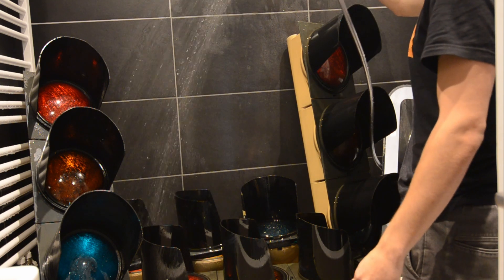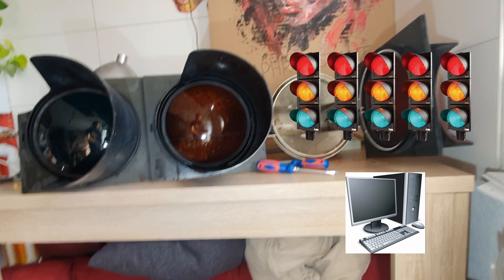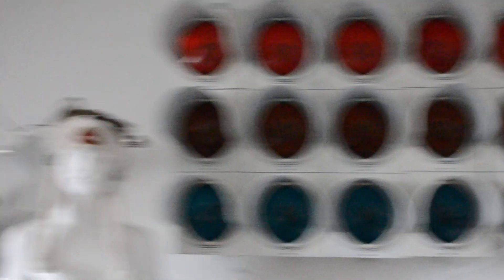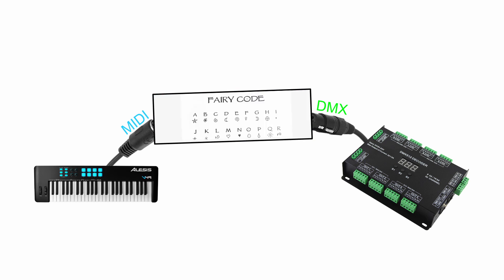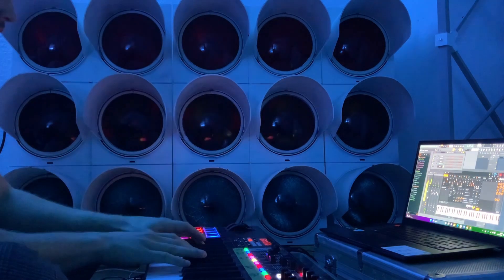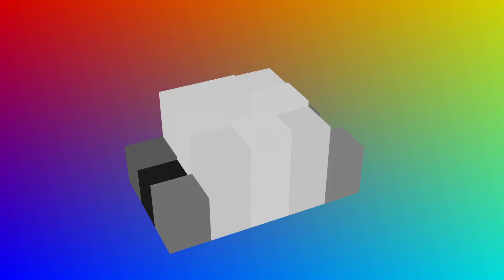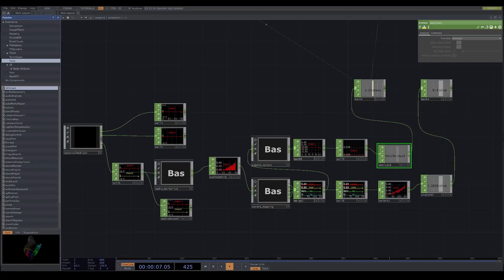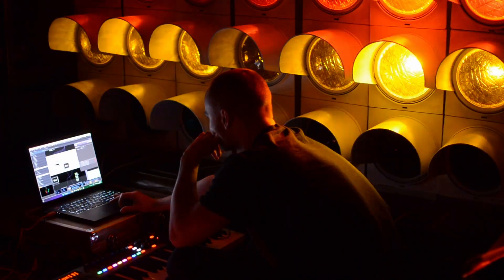Traffic Light Organ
I built a Light Organ out of old Traffic lights and programmed them as DMX lighting with Touchdesigner :D

(Also quick legal PSA the traffic lights in the street are in fact not free please do not try to take them home)

If you like the song I made for the end I'll try to get it on Spotify/Divia soon :)